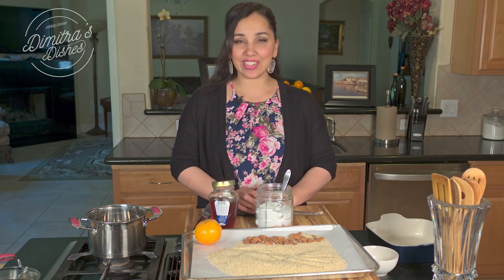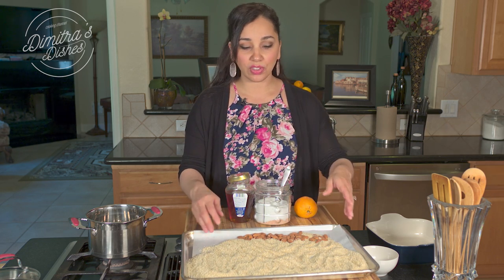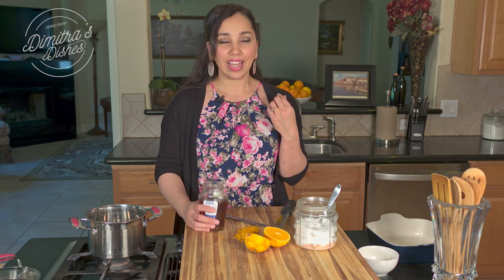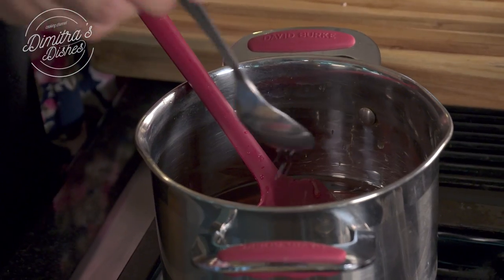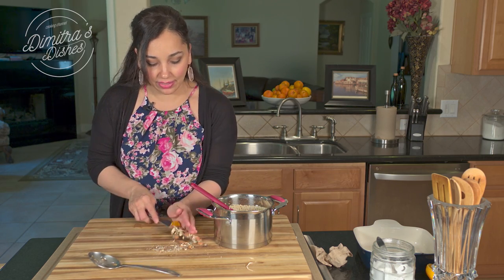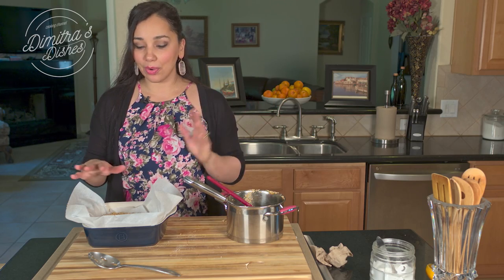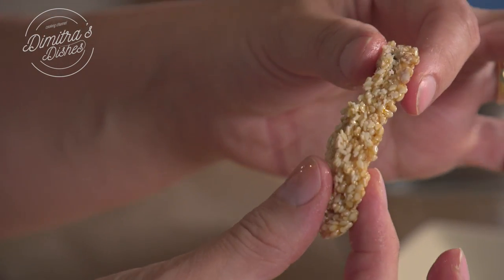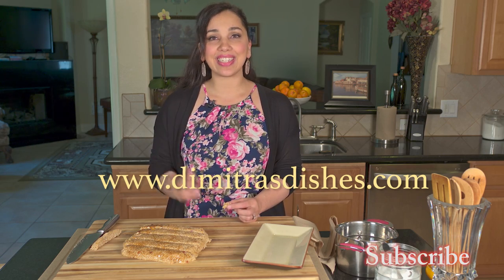Pasteli: Greek Sesame Honey Bars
παστέλι

 Ingredients:
1 and 1/2 cups Greek Honey
3 cups sesame seeds, raw
1 cup almonds or pistachios
1/2 teaspoon salt
​optional: orange zest, 1-2 tablespoons orange juice, cardamom seeds, vanilla extract

​Spread out the sesame seeds and almonds on a baking sheet lined with parchment paper and place in the preheated oven to toast.
​Toast them for 5-7 minutes on the middle rack.

​While the seeds and nuts are toasting, zest the orange and set the zest aside.
​Place the honey, salt, and orange juice in a small saucepan. Bring to a boil.
Reduce the heat and cook the sweet mixture about 5 minutes. Remove from heat.
​Chop the toasted almonds into small to medium sized pieces.
​Carefully pour the toasted seeds and chopped almonds into the honey mixture along with the orange zest.

Mix everything very well, off the heat, until combined.

​Pour the mixture onto a baking dish/pan lined with parchment paper and spread it evenly. Brushing the spatula with olive oil will make it easier to spread the candy mixture.

​If you like this dessert thick, use an 8x8 inch baking dish lined with parchment paper.
​If you like thinner bars, spread the mixture onto a half sheet baking tray lined with parchment paper or a 9x 13 inch baking dish.

​Allow to come to room temperature. Cover with plastic wrap and set in the refrigerator for a few hours to harden.
Cut it in your preferred size and shape.